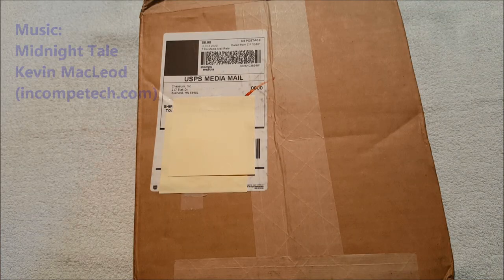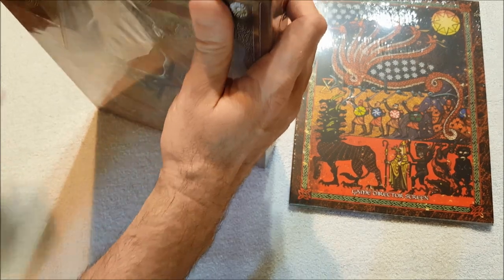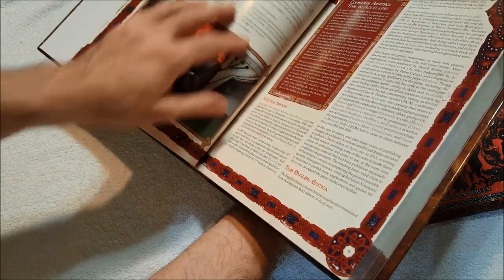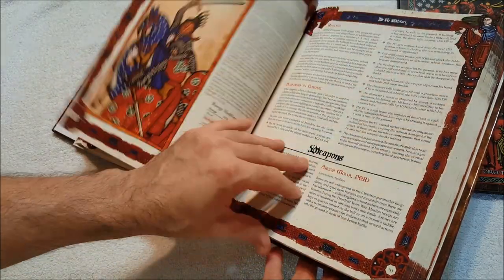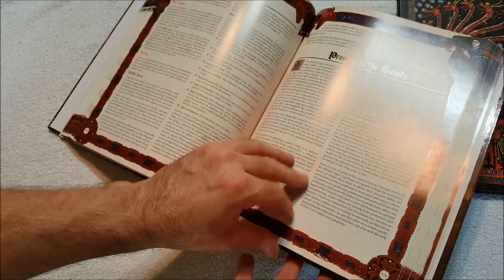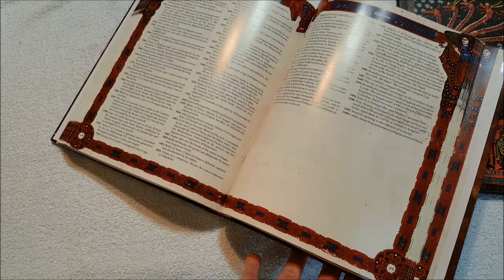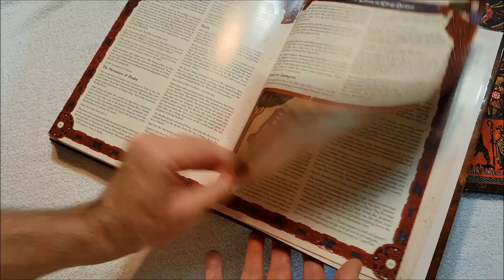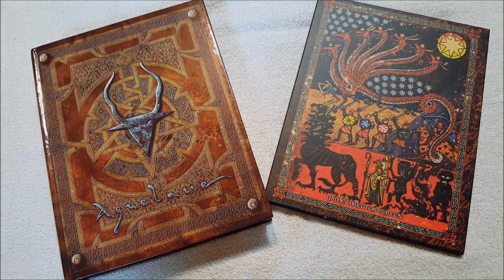Aquelarre Corebook & Game Director Screen Unboxing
Aquelarre is a Spanish tabletop rpg that has been translated to English for the first time and is available from Chaosium.  Unfortunately, they've already sold out of the Brevarium, which is the player's guide.  I was too hesitant (and I only thought about it for a day!).  It's a beautiful book.  I can't wait to read it.

Writing

Audio